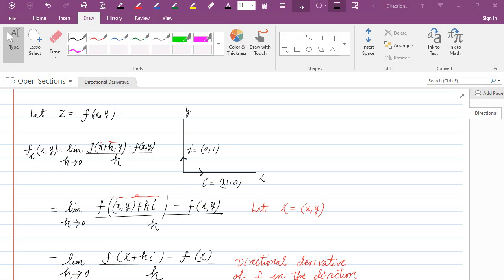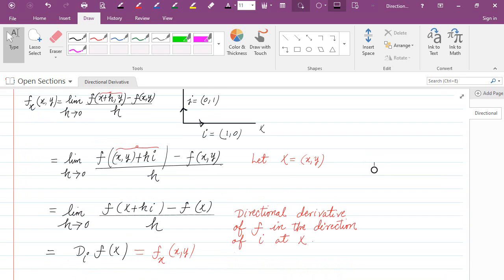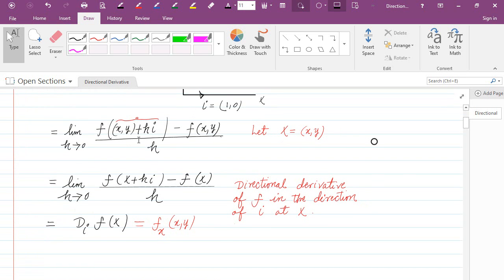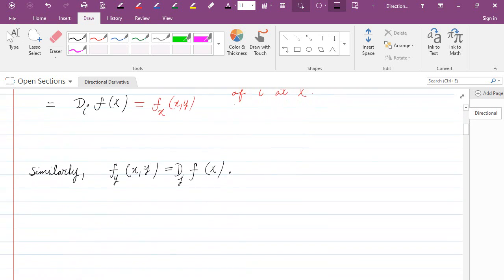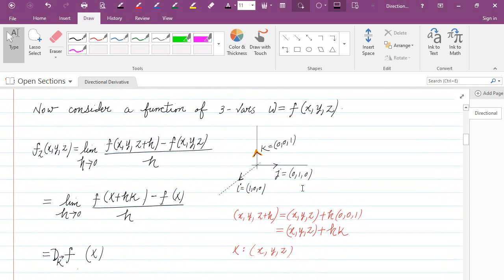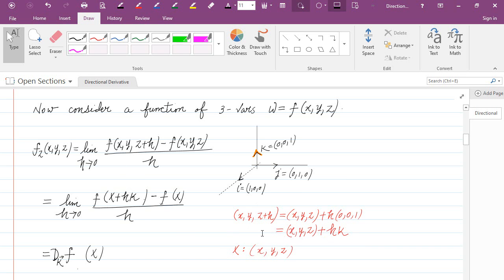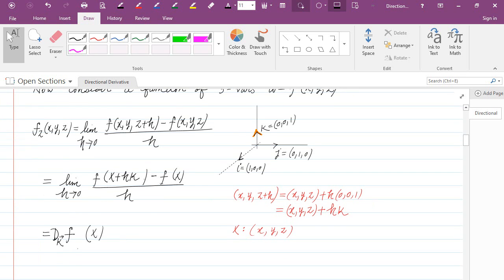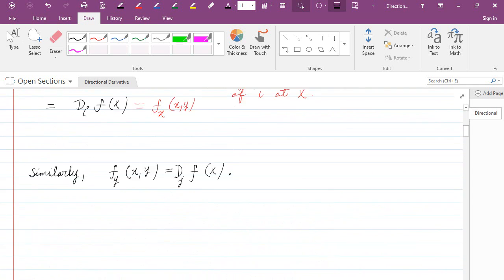V6 14.6 Directional Derivative